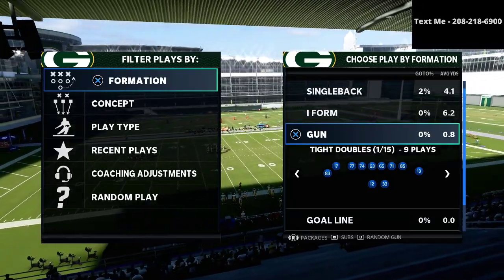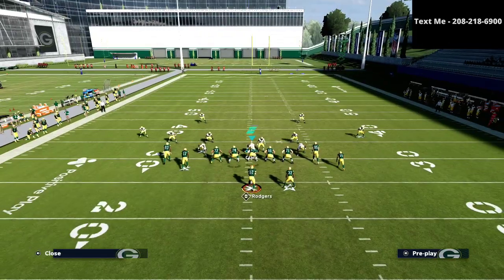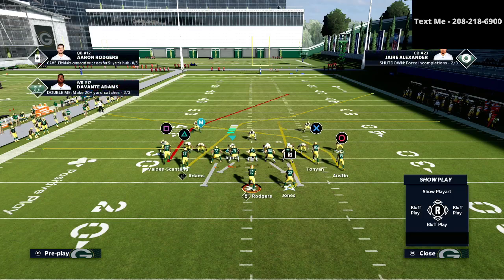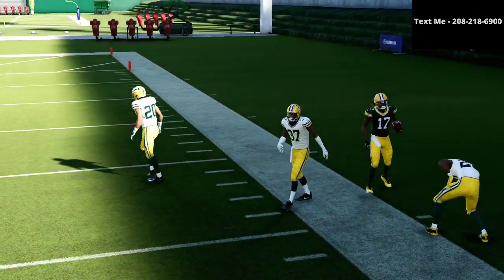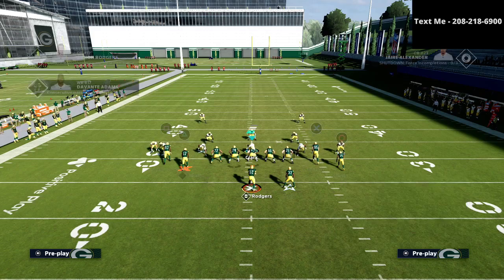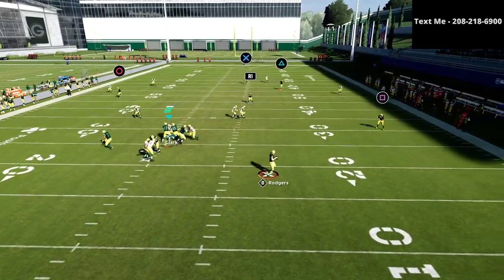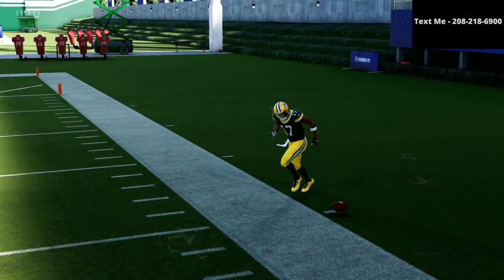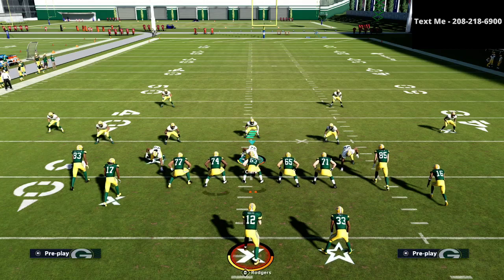Madden 21 - Is This Offense The New Best Offense in Madden 21?